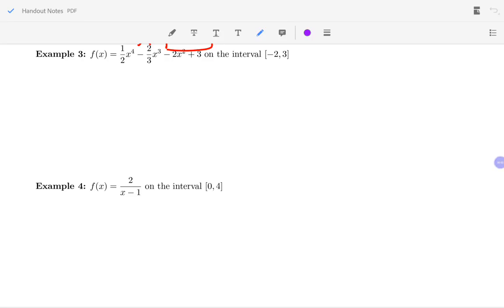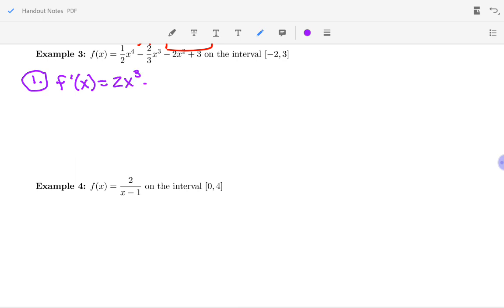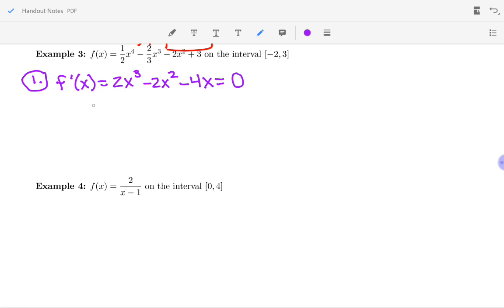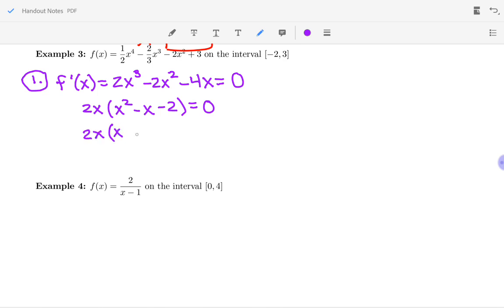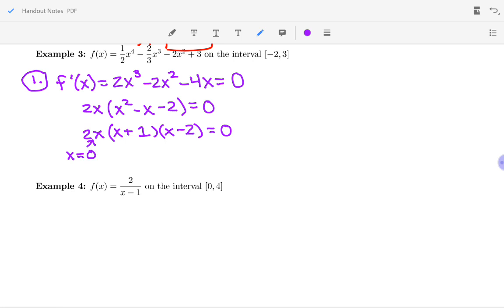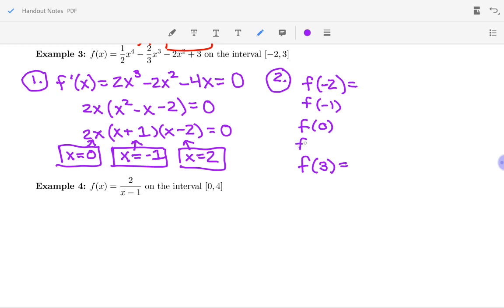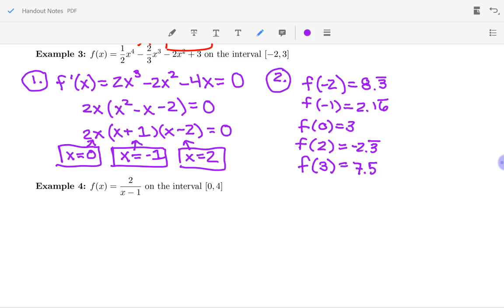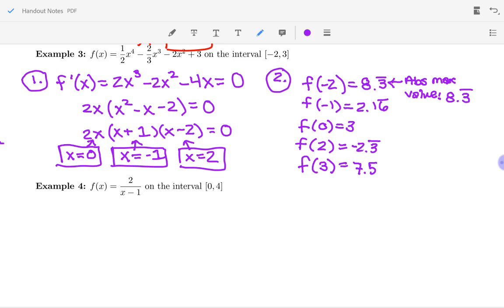11.63 Absolute Max/Min Ex 4